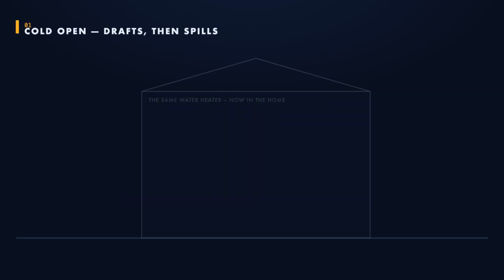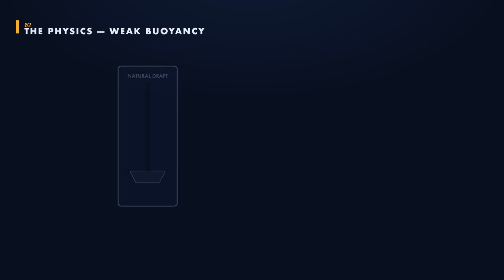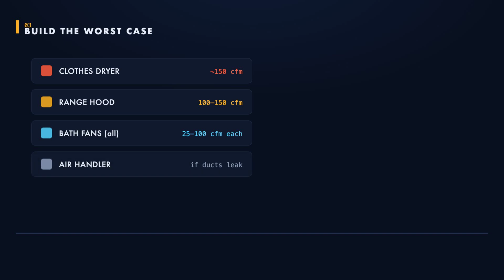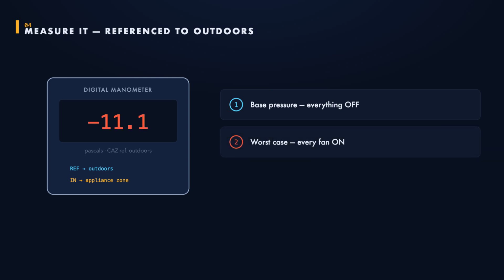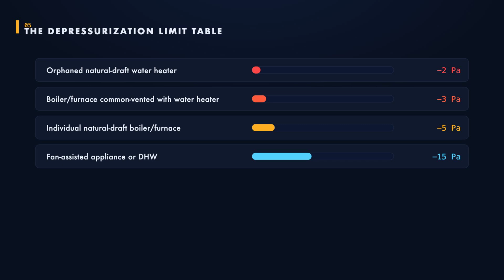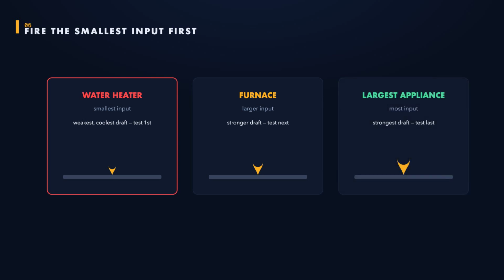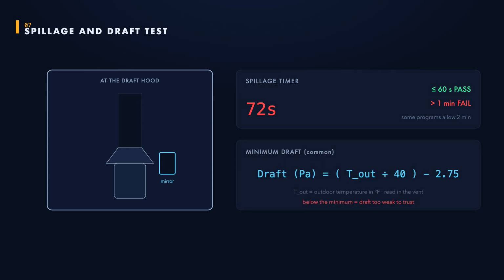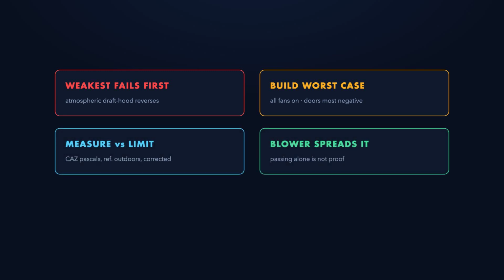Carbon Monoxide: Worst-Case Depressurization & Backdraft Test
Carbon monoxide backdraft testing for gas techs: build the worst case on purpose, then read the CAZ. Why an appliance passes alone but spills in real use.

In this episode:
- How weak buoyant draft reverses first when a house goes negative
- Building the worst-case depressurization scenario and referencing the manometer to outdoors
- Reading the BPI CAZ depressurization limit table (orphan water heater -2 Pa, individual furnace -5 Pa)
- Firing the smallest-input appliance first and running the spillage/draft test (60-second rule)
- How a furnace with leaky returns becomes a 'CO distribution system'

CHAPTERS
0:00 Title
0:10 Cold Open — Drafts, Then Spills
0:38 The Physics — Weak Buoyancy Reverses First
1:08 Build the Worst Case on Purpose
1:42 Measure It — Referenced to Outdoors
2:10 The Depressurization Limit Table
2:42 Fire the Smallest Input First
3:06 Spillage & Draft Test
3:40 The CO Distribution System
4:06 Recap

Gas Service Animated is a technician-education series on combustion safety, carbon monoxide diagnostics, and code-aligned field procedure — short, animated, and built for the trade.

Training content only — not a substitute for the code. If you suspect carbon monoxide, get everyone to fresh air and call 911. Always follow the current NFPA 54, manufacturer instructions, your AHJ, and your employer's procedures. Narration: synthetic voice.

Gas Service Animated breaks down the National Fuel Gas Code, NFPA 54 (2024), into clear 2D animated lessons for gas-service technicians and trade students. New episodes cover the whole code book — from the pressure regulator to the full safety inspection.